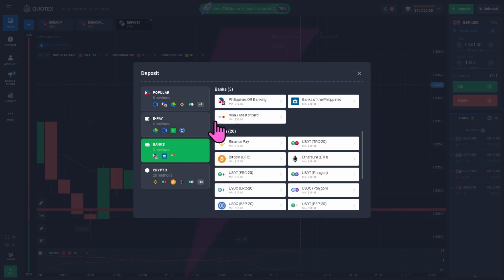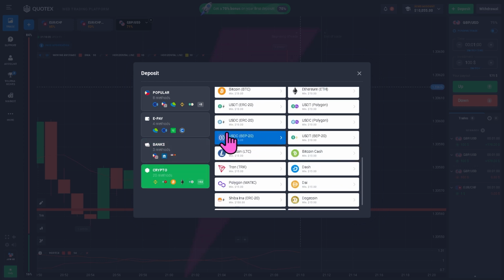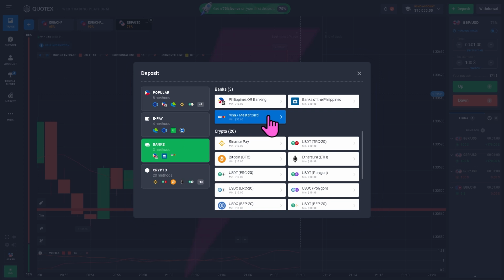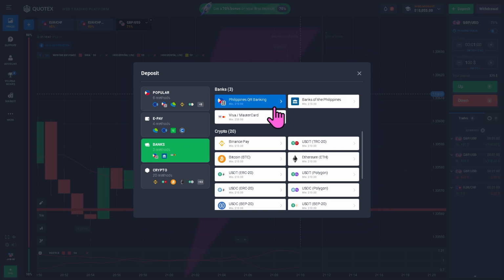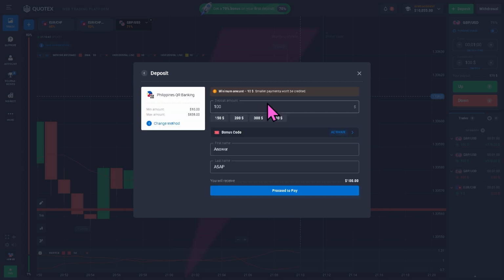How to DEPOSIT MONEY in Quotex (Step by Step) 2026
This video will guide you through the process of depositing money into your Quotex account, ensuring you can start trading as quickly as possible. Please consider liking the video and letting us know if you have any comments, ideas or questions, we really appreciate any feedback! We have plenty of other tutorials on our channel so come and see if we can help you with anything else :)